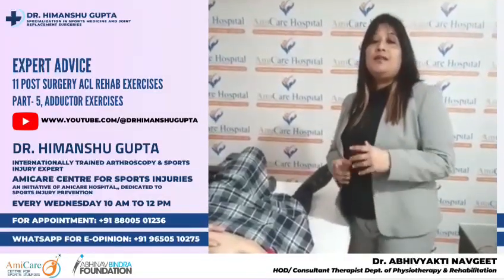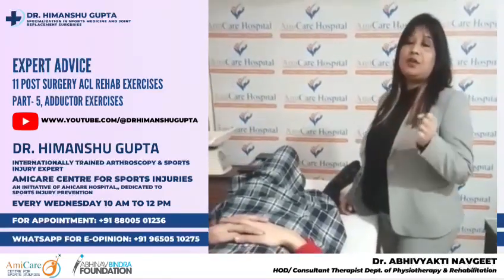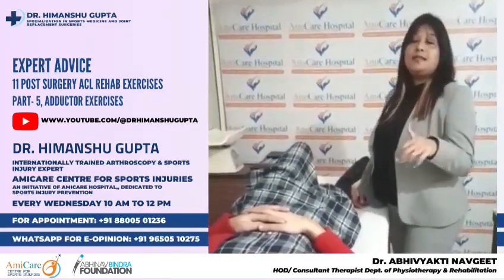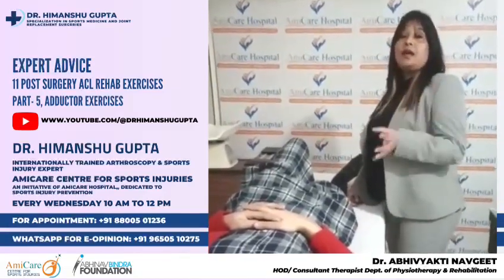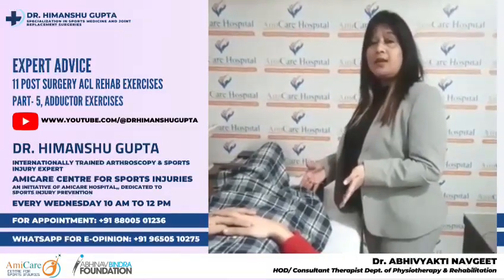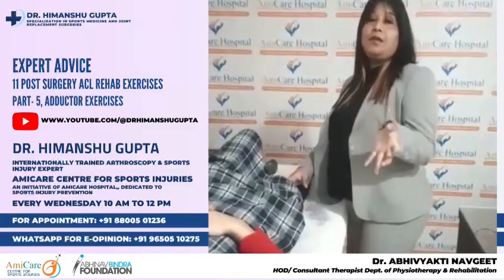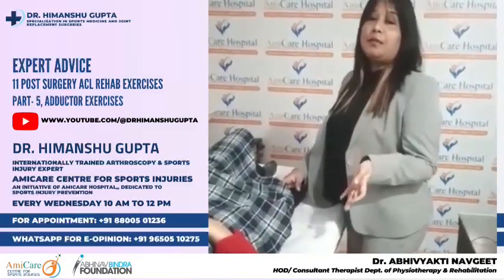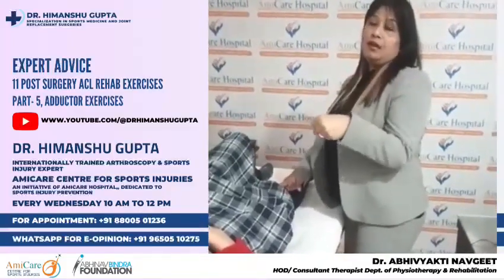Watch 11 ACL Rehab Exercises after Surgery by Orthopedic Expert, Dr. Himanshu Gupta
The adductors are an important muscle group located on your inner thighs that move your legs toward the center of your body. Their main functions include providing stability during daily activities and supporting explosive movements such as jumping and running for athletes.

Dr.Himanshu Gupta "specialization in sports medicine and Joint Replacement surgeries
For Appointment

Whats app your reports to have

AMICARE CENTRE FOR SPORTS INJURIES
AMICARE HOSPITAL
ORTHO CARE…AMICARE
ONE OF THE BEST ORTHOPEDIC MULTISPECIALITY HOSPITAL OF DELHI NCR